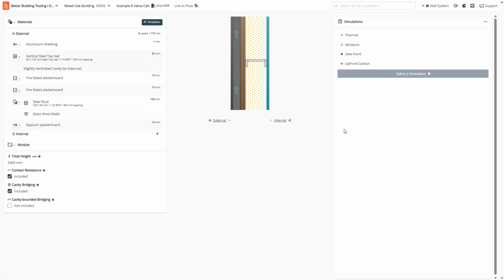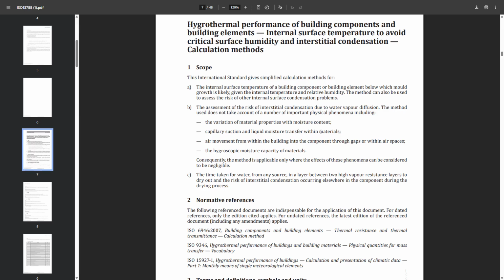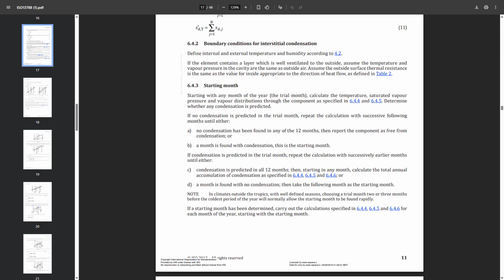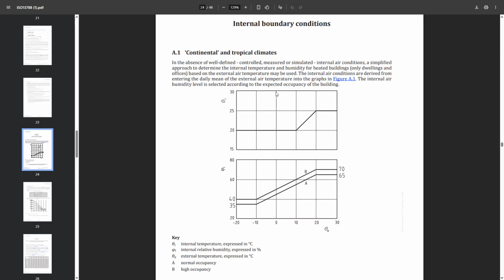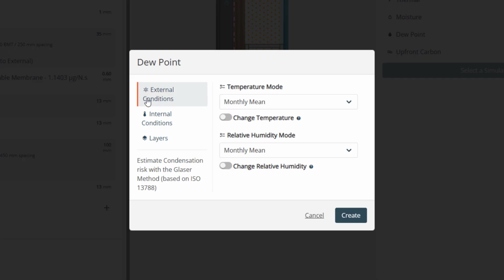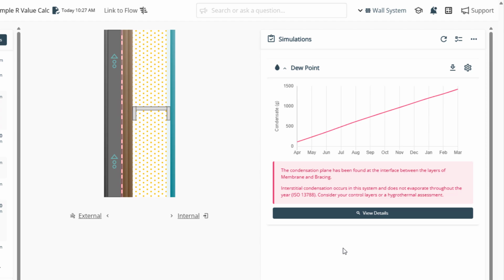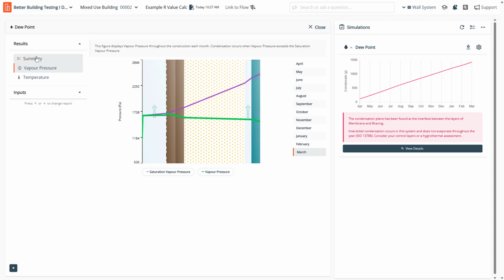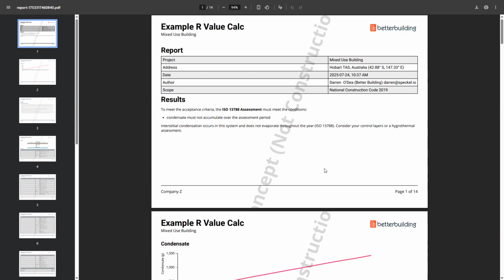Dew Point Analysis to ISO 13788 (Glaser Method): Condensation Risk Course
Dew point analysis to ISO 13788: checking interstitial condensation risk in walls and roofs with the Glaser method.

We cover what the Glaser method leaves out (moisture-dependent properties, capillary transport, air movement), which climates it suits (consistently cold ones such as the South Island) and where full hygrothermal modelling is needed instead.

We then set up boundary conditions and material vapour resistances, and read the results: vapour pressure against saturation curves, condensation planes, and annual accumulation and evaporation.